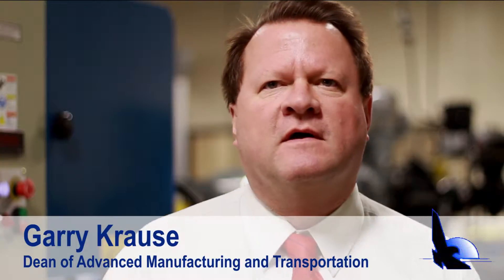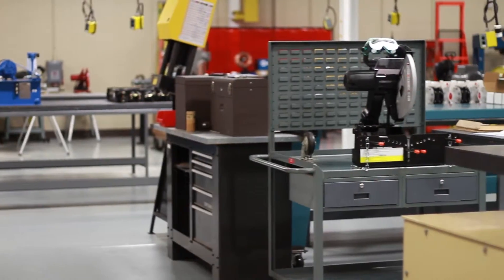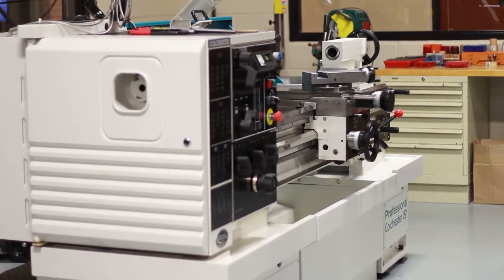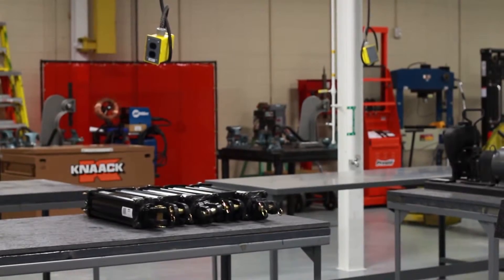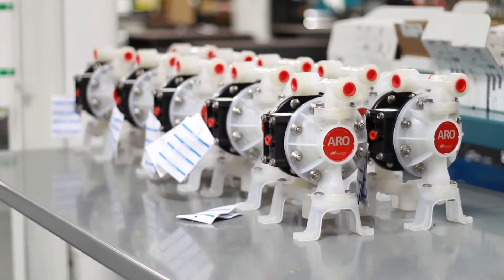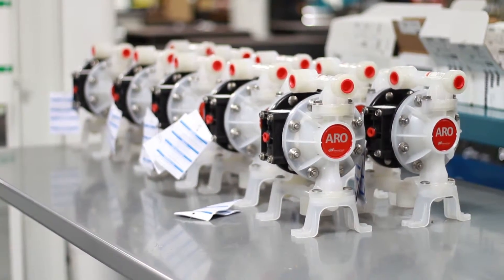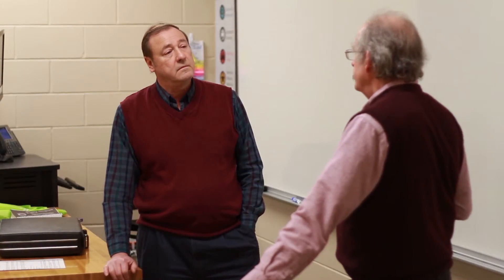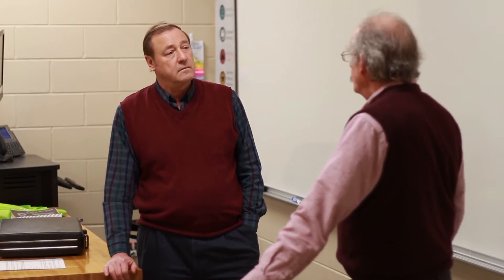BTC Grant Video